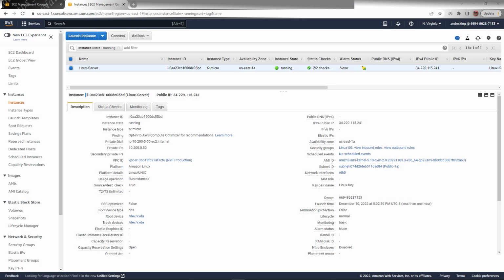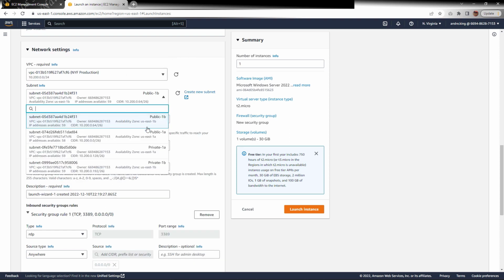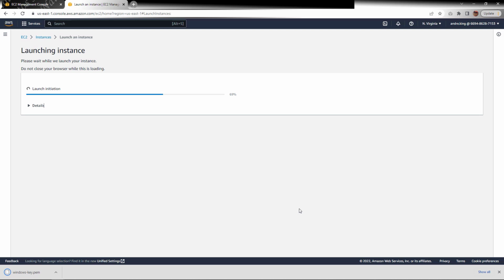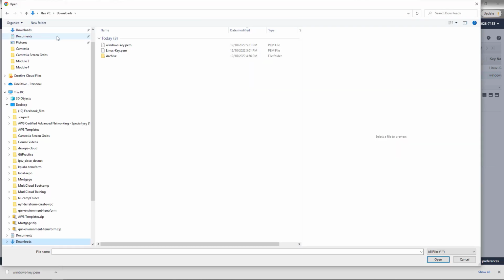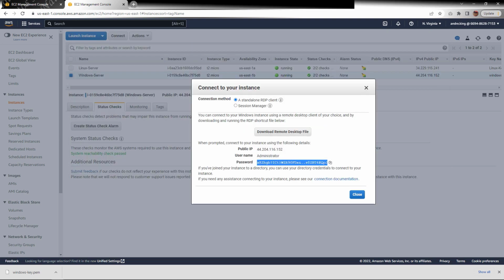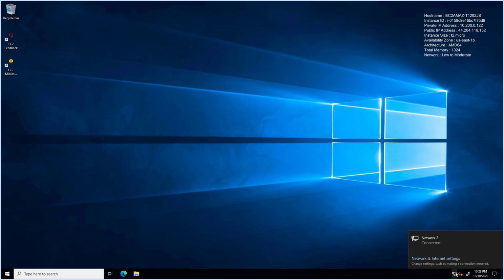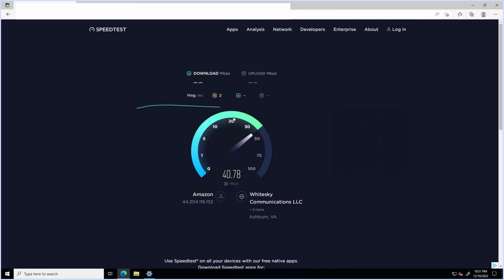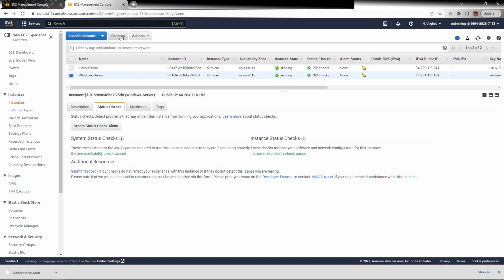Launching an AWS Windows Server - Step-by-Step Guide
In this video, we'll guide you through the process of launching an Amazon Web Services (AWS) Windows Server step-by-step. We'll start by walking you through the AWS Management Console, where you'll learn how to select the right instance type and configure its settings.

Next, we'll guide you through the process of creating a new key pair, which you'll use to securely connect to your instance. Then, we'll show you how to launch your instance and connect to it using a pretty cool tool called Mobaxterm via a Remote Desktop Protocol (RDP) session.

Whether you're new to AWS or an experienced cloud practitioner, this video will provide you with a clear and practical guide to launching an AWS Windows Server instance. So, if you're ready to see and learn just how easy it is, this video is for you!